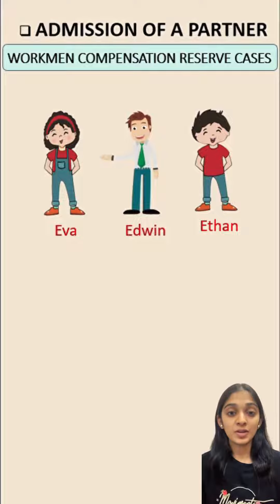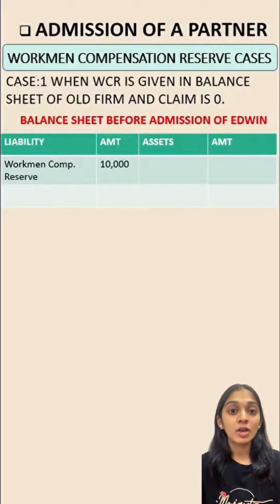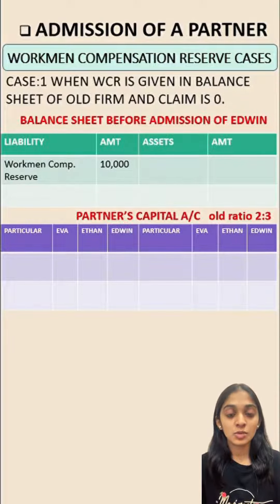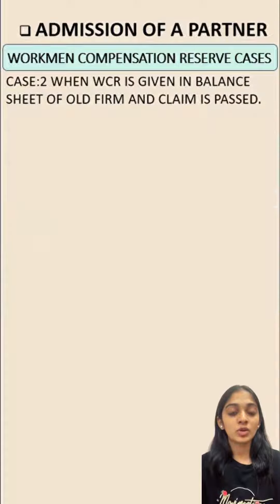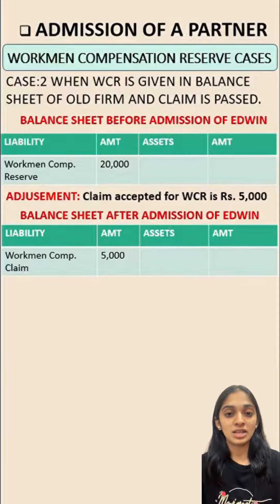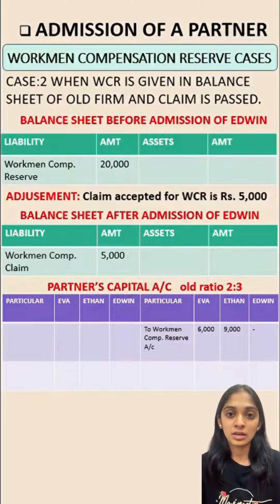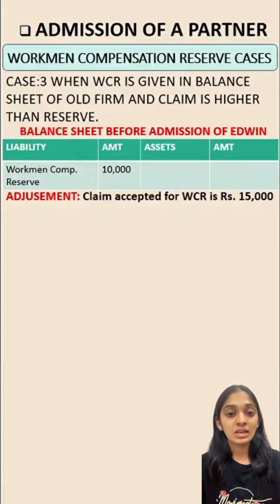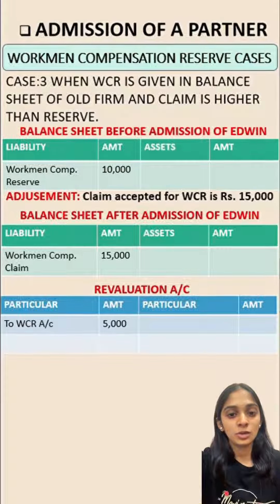#033 WORKMAN COMPENSATION FUND CASES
“विद्यार्थी जीवन की छोटी-छोटी आदतें, हमारे जीवन में बड़ा फर्क पैदा कर देती हैं।”

Presenting Video No. #033

Standard: 12th Commerce
Medium: English
Subject: Elements of Accounting
Topic: Workmen compensation fund cases

Video & Presentation By: @krupa_ghadiya
Video Editing By: @nirspanara